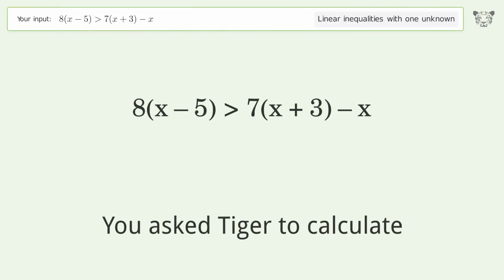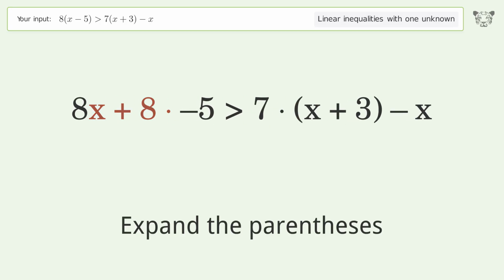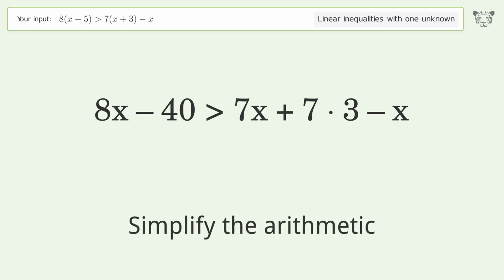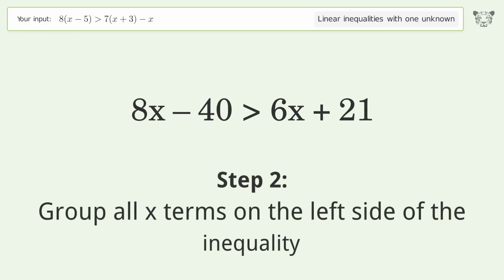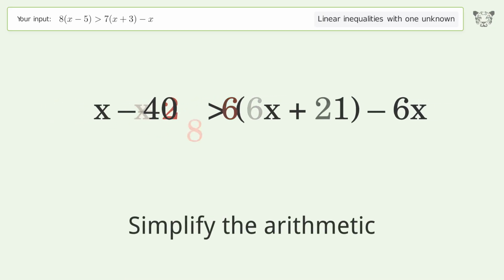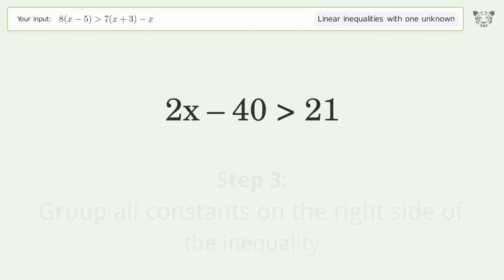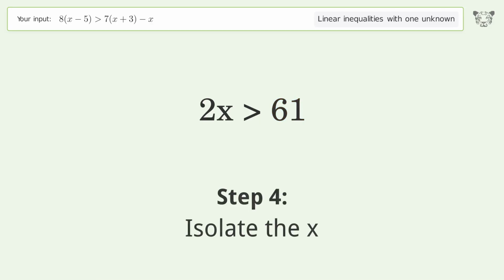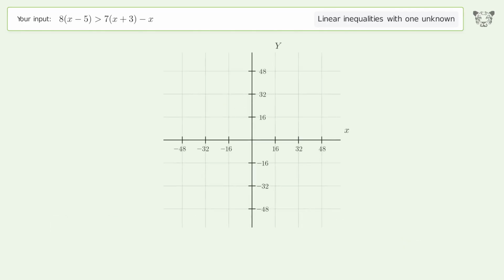8(x-5) greater than 7(x+3)-x - Solve linear inequalities with one unknown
Solve 8(x-5) greater than 7(x+3)-x: Tiger Algebra shows you how to solve linear inequality 8(x-5) greater than 7(x+3)-x, with clear, step-by-step explanations.